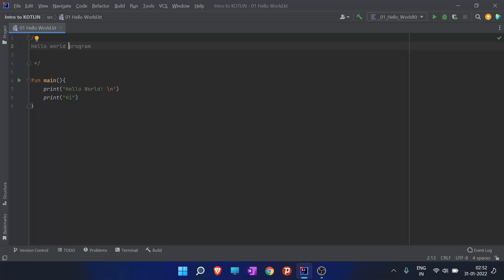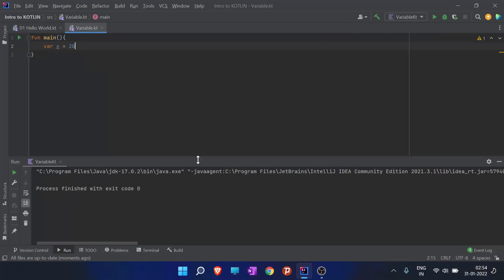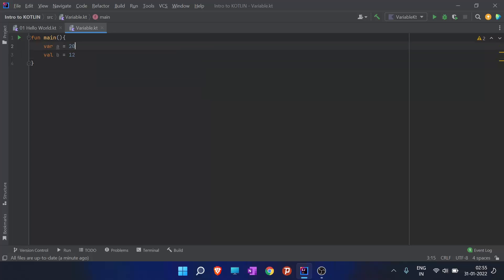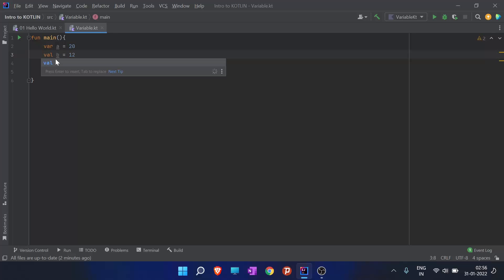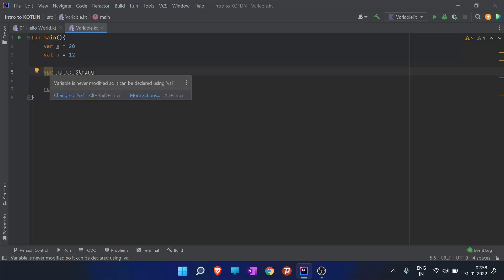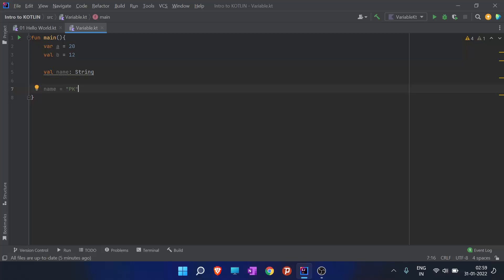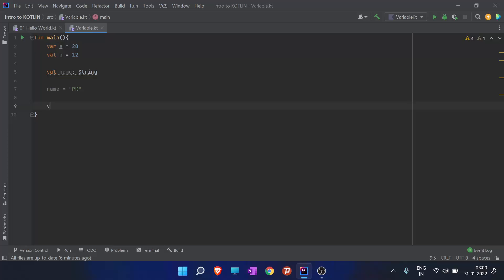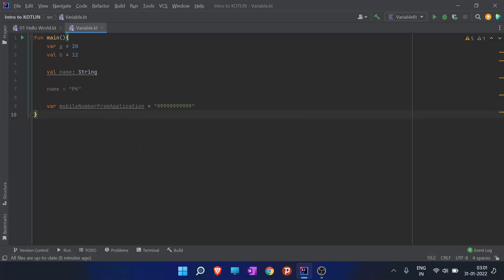Kotlin Tutorial for Beginners - Kotlin Variables